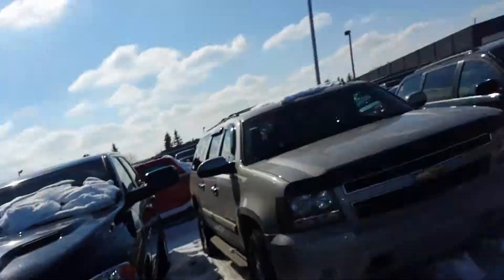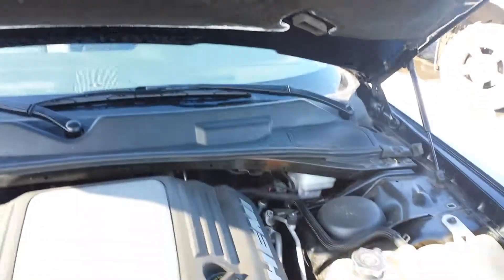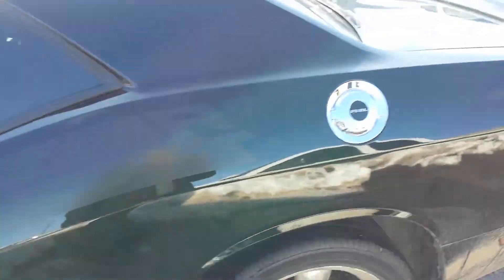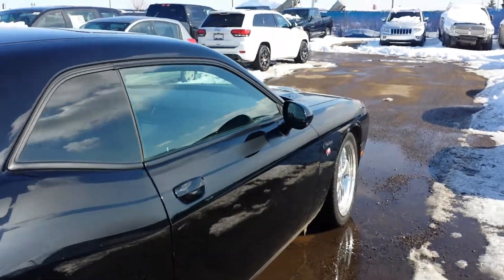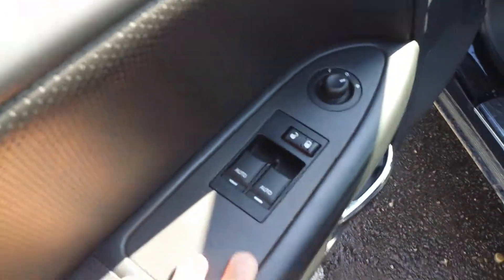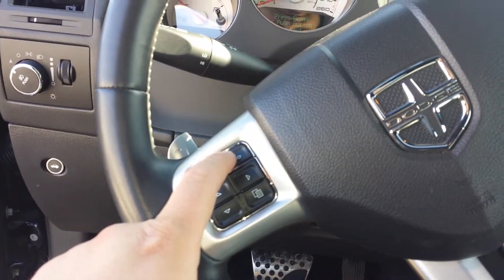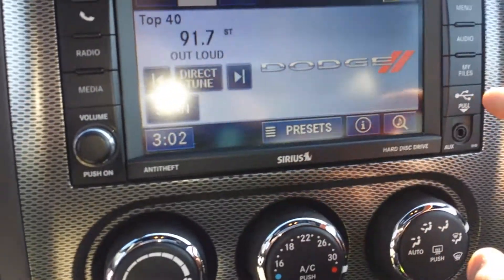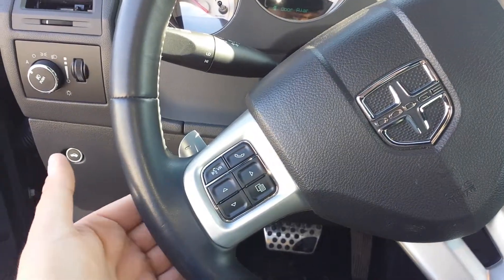Glen 2012 Challenger